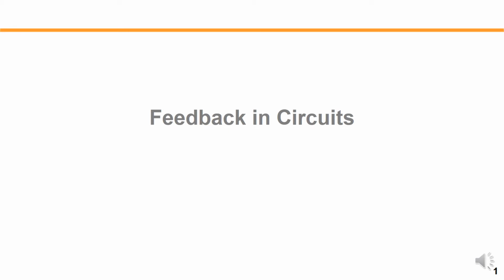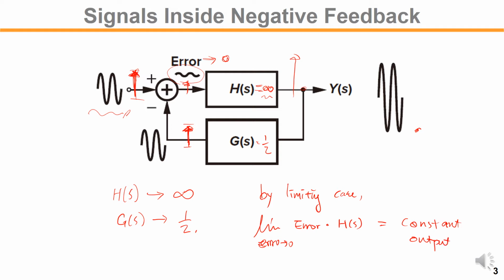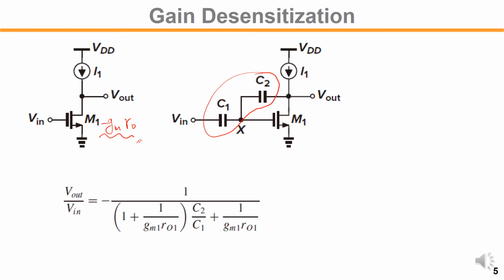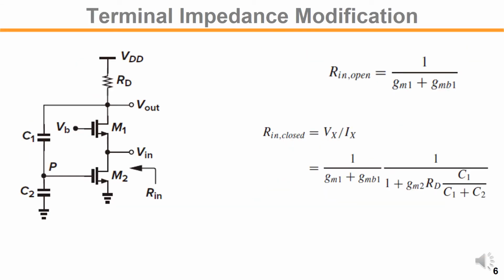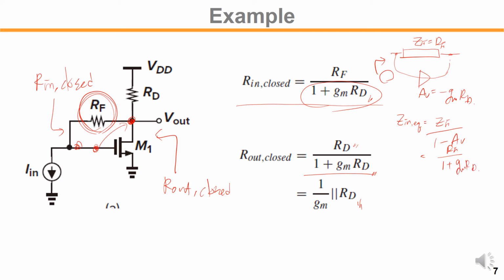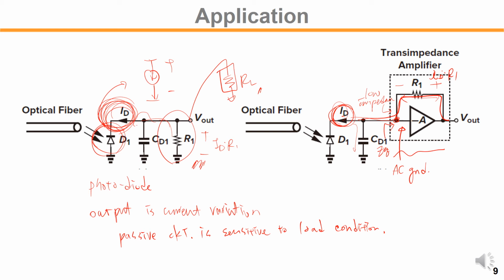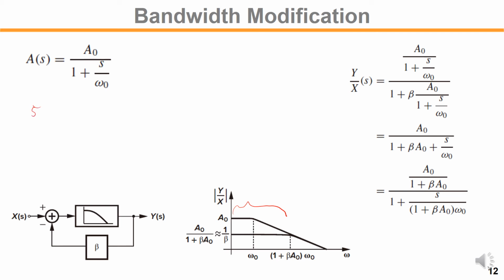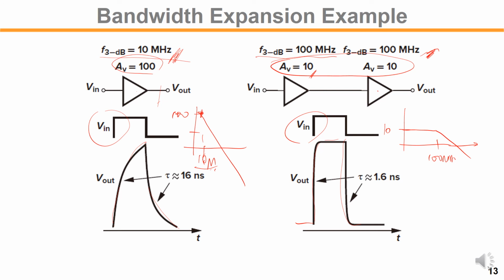18 Feedback video